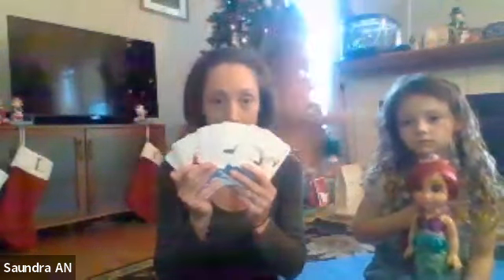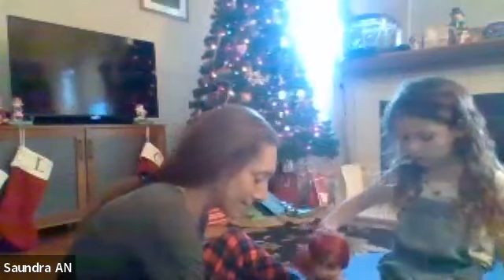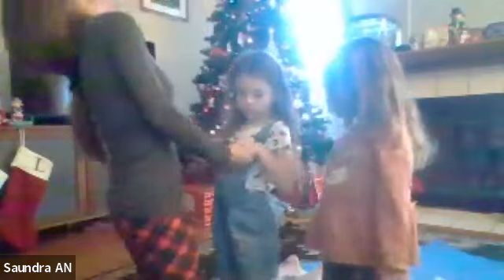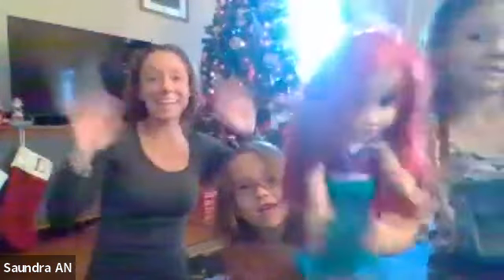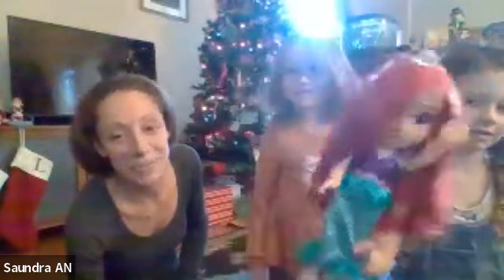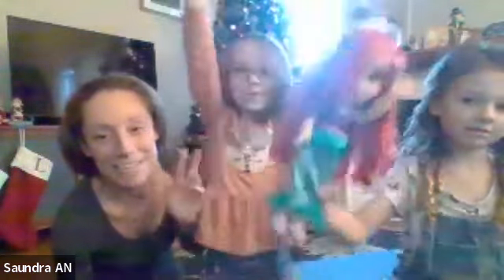Winter Break Fun Yoga - Partner Pose Fun Friday